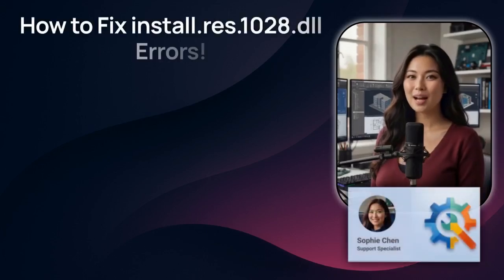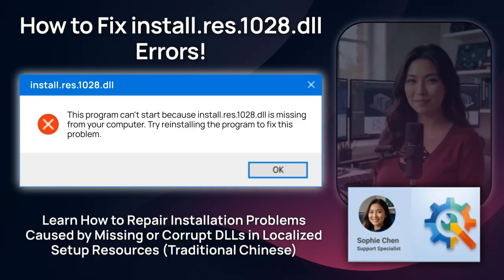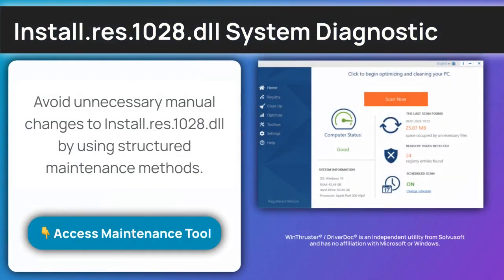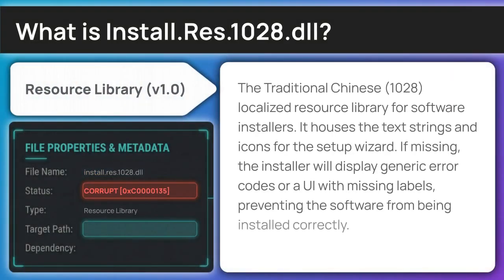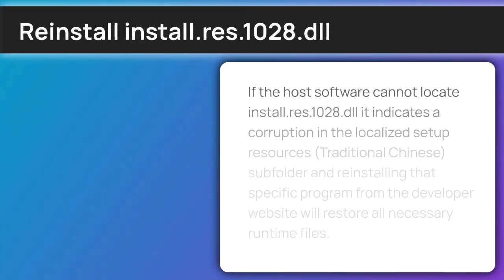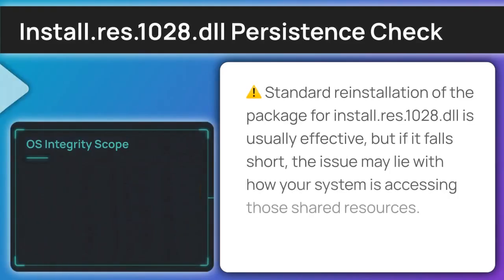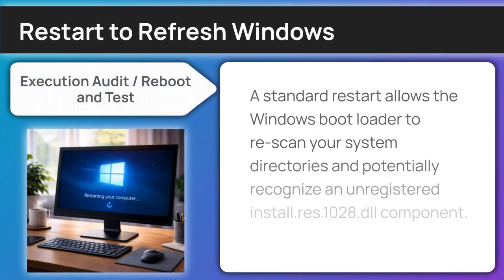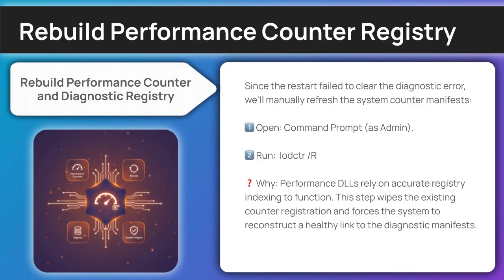How to Fix install.res.1028.dll Errors!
Install.res.1028.dll: How to Fast-Fix Program Startup Errors from Missing or Corrupt DLLs in Localized Setup Resources (Traditional Chinese). 🛠️⚙️ You can access information about an optional system utility

Getting a “Install.res.1028.dll not found” DLL error in Windows with Localized setup resources (Traditional Chinese)? This typically indicates that required components are missing, unregistered, or not being detected correctly by the system.

What is Install.Res.1028.dll? The Traditional Chinese (1028) localized resource library for software installers. It houses the text strings and icons for the setup wizard. If missing, the installer will display generic error codes or a UI with missing labels, preventing the software from being installed correctly.

Install.res.1028.dll serves as a Software Resource Library DLL that leverages the Resource Library for Localized setup resources (Traditional Chinese) operations. If you’re seeing this error, I’ll walk through standard troubleshooting steps to help you get back up and running.

▶ What this video covers:

- Rechecking install.res.1028.dll core components
- Learn about install.res.1028.dll file

Timestamps:

00:00 - install.res.1028.dll Missing Error Fix (Safe Method)
00:20 - What Is install.res.1028.dll and How It Affects Your PC
00:45 - Fix install.res.1028.dll Error by Reinstalling the File
01:08 - Restart Your PC to Apply the install.res.1028.dll Fix
01:27 - Rebuild Performance Counters to Fix install.res.1028.dll Error
02:06 - Safe Guide to Fix install.res.1028.dll Without Risks